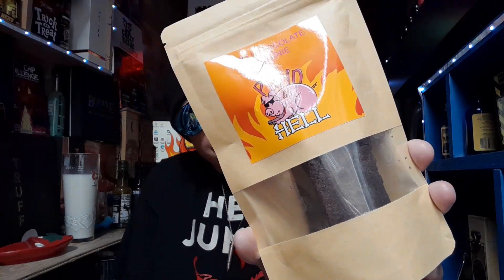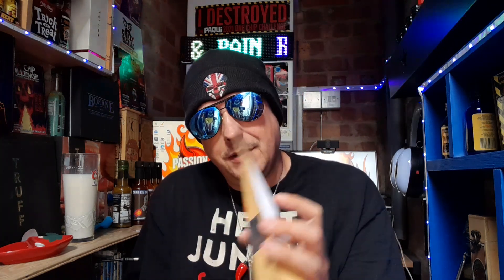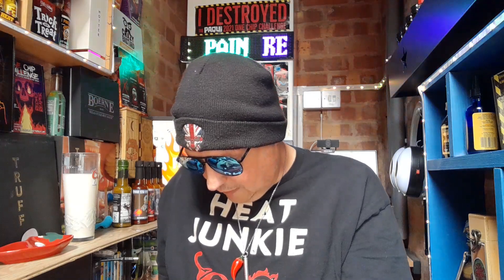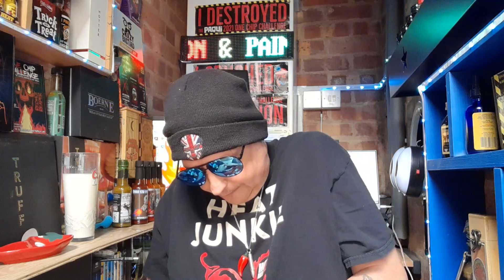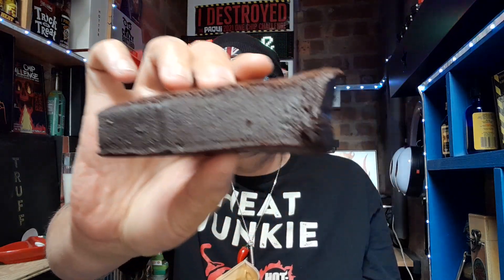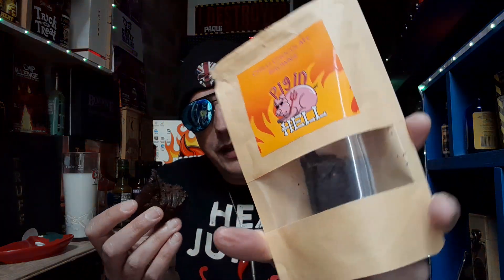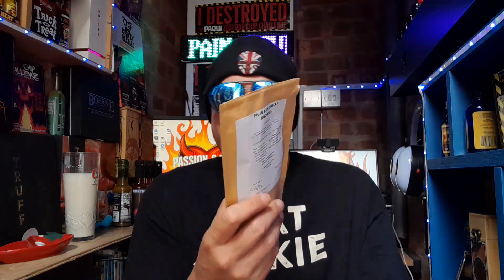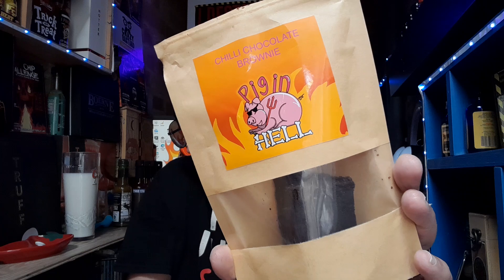HELL SCOTCH BONNET BROWNIE REVIEW. (PIGIN BUN)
join me EHP as I review this new great tasting Scotch bonnet Brownie from uk artisan fermented sauce producers

Love hot sauce cant decide on mild or wild go check out using code EXTREME10 at the checkout for 10% off all orders . why not take a look at the 500+ sauces they have on the website from all over the world.

love spicy food?? Hate the pain of the heat after why not get your self a bottle of Dr B's Elixir cooling mouth spray for relief b4 or after eating spicy foods you can purchase directly from Mr in the UK.
£23 + free p&p in the UK for the original strength
£45 + free p&p in the UK for the competition strength.